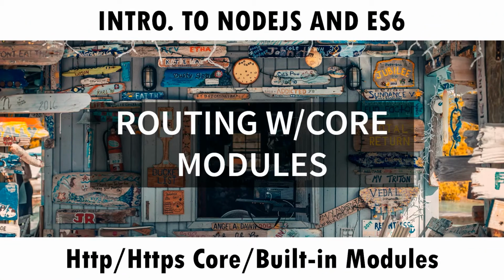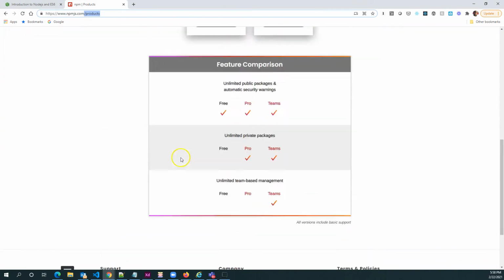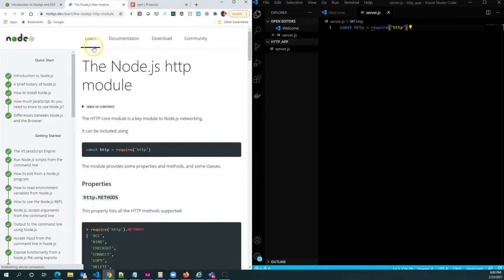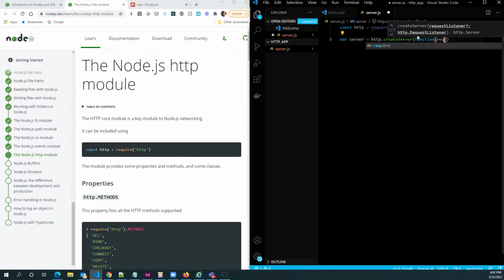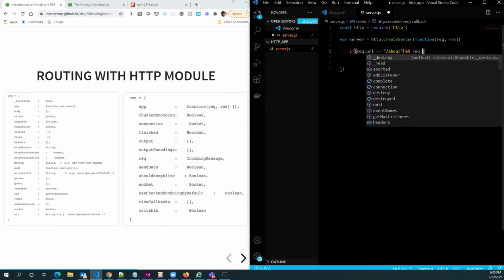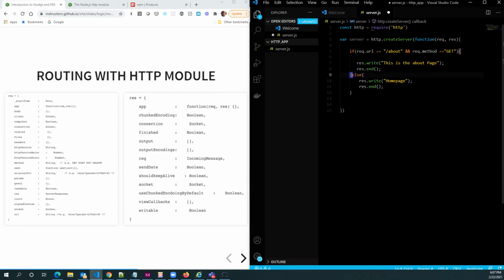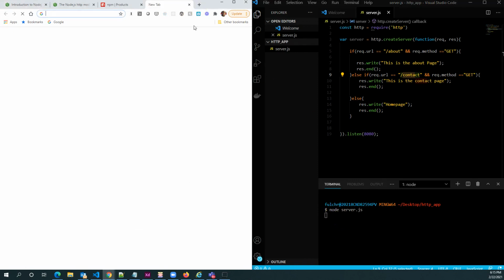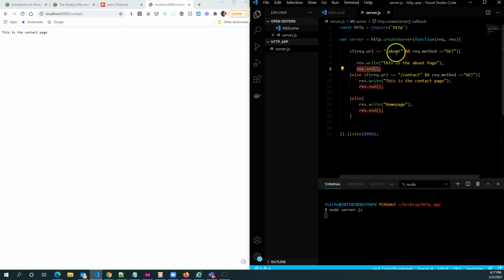Intro. To Nodejs and ES6 - Http built-in module example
This video provides an example of using the Http core built-in module .  The example will walk through creating a server and listen to request over the network and producing a response back to the client.